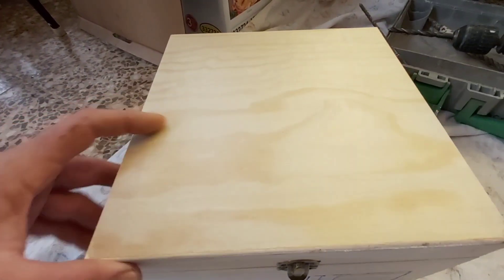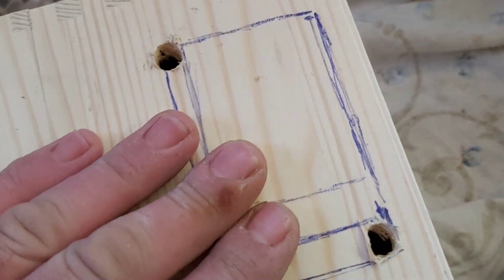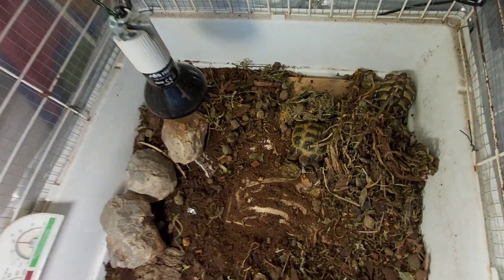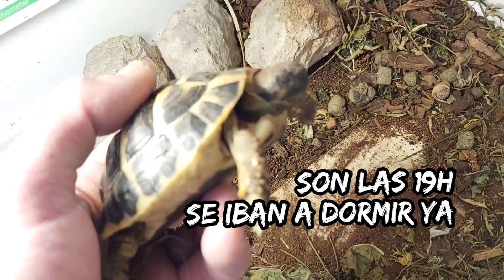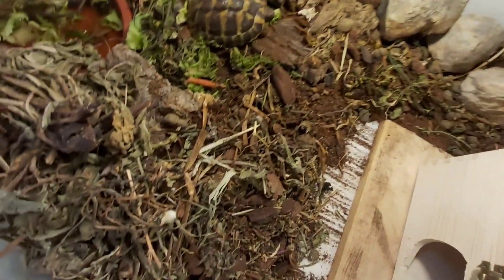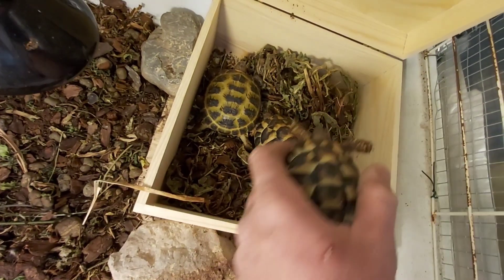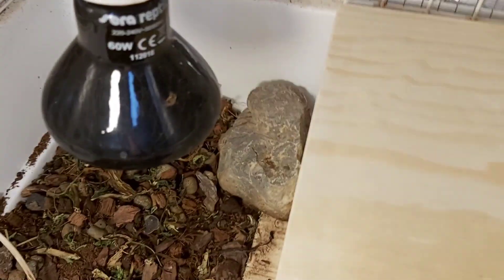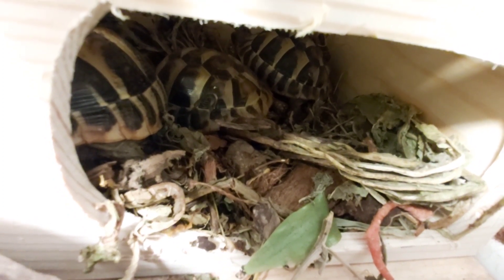caseta madera exterior para babys de tortuga Mediterránea y rusa